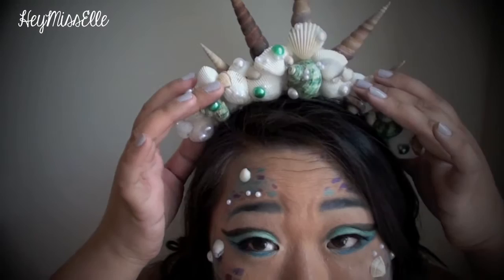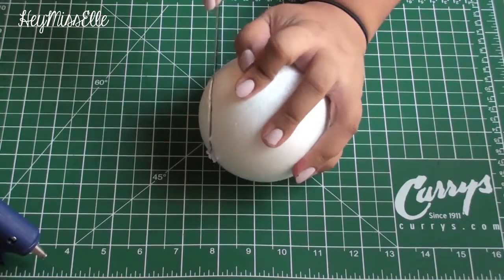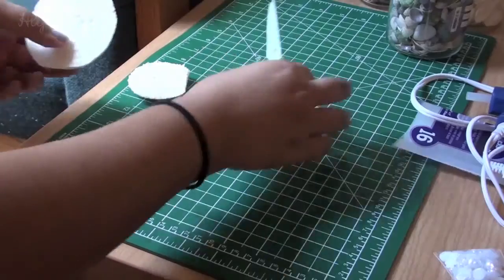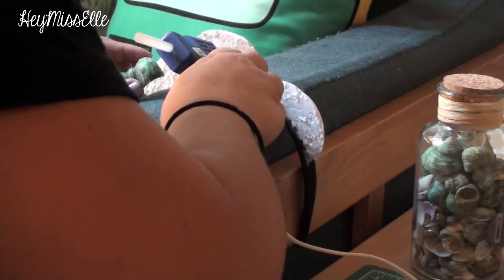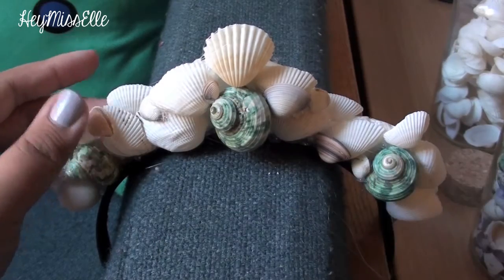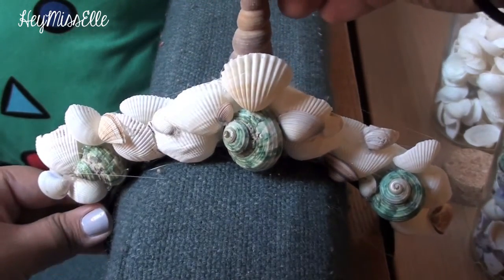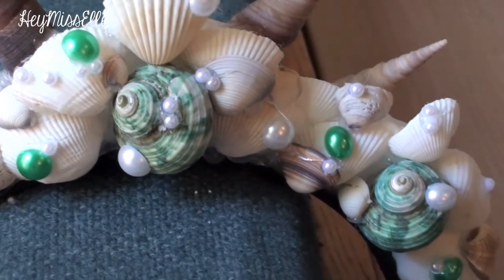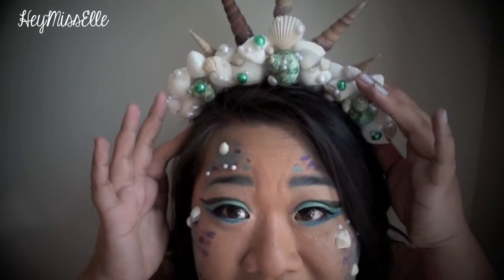DIY EASY Mermaid Crown | Dollarama supplies!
Hello lovelies!

Halloween is just around the corner so I thought that this would be a great accessory for all you mermaids out there! This DIY is so easy and fun! I hope you get to try it out for yourselves!

Please leave any questions or comments down below and I will try my best to answer you! :)

This license allows the use of this music on YouTube commercially.